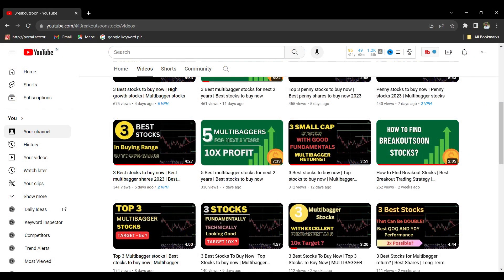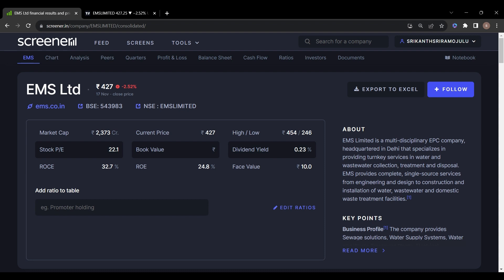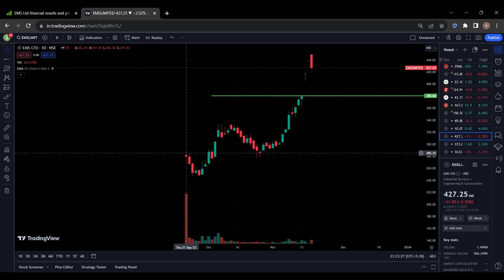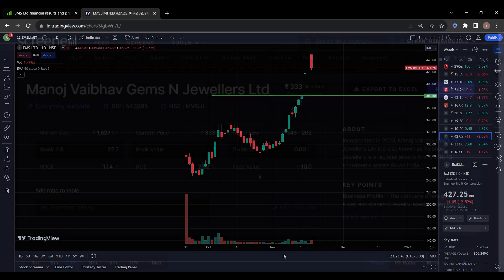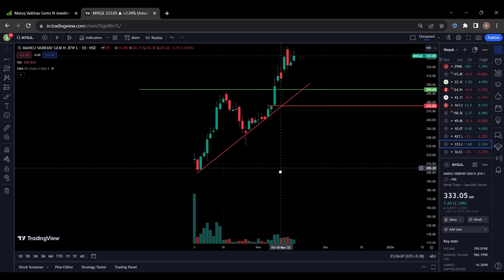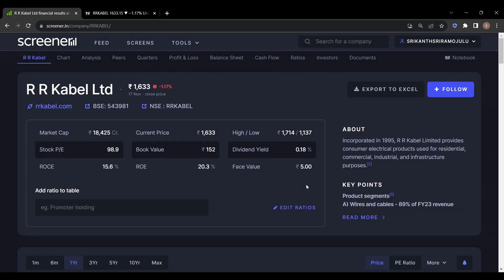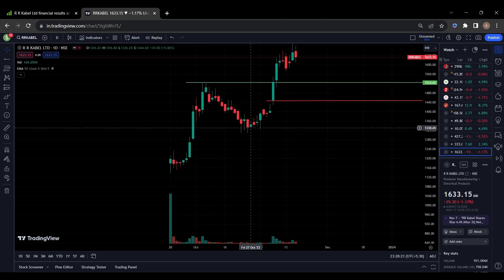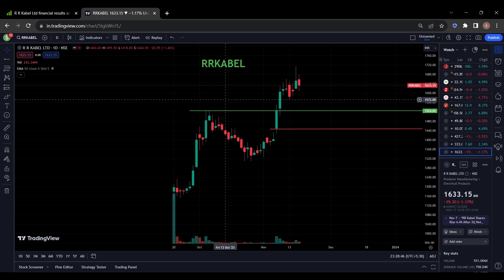3 Best stocks to buy now | Top 3 stocks to buy now | Multibaggers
Looking for the hottest investment opportunities? In this video, we've carefully curated a list of the top 3 stocks to buy now, with the potential to become MULTIBAGGERS! Whether you're a seasoned investor or just getting started, these stock picks are sure to pique your interest.

Don't miss out on the opportunity to potentially multiply your investment. We'll provide you with valuable insights and analysis on each of these stocks, so you can make informed decisions. Remember, investing involves risks, so be sure to do your own research and consult with a financial advisor if needed.

If you're ready to supercharge your portfolio and explore exciting investment possibilities, watch this video and discover the top 3 stocks to buy now!